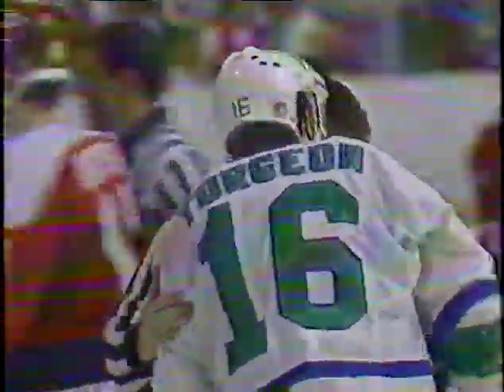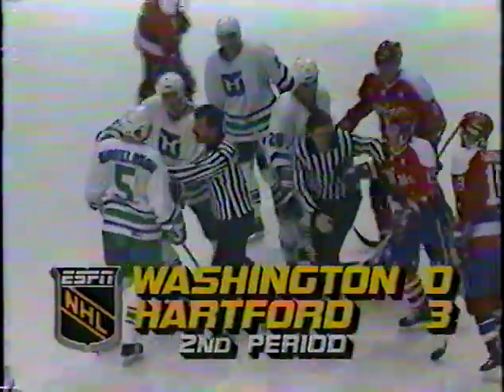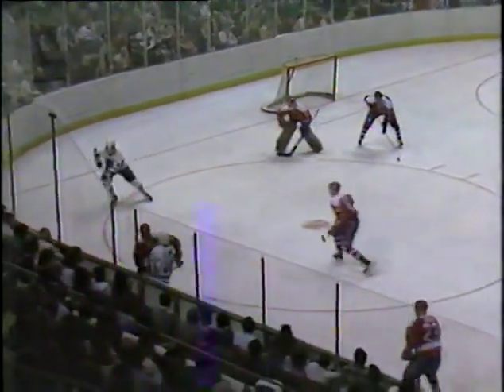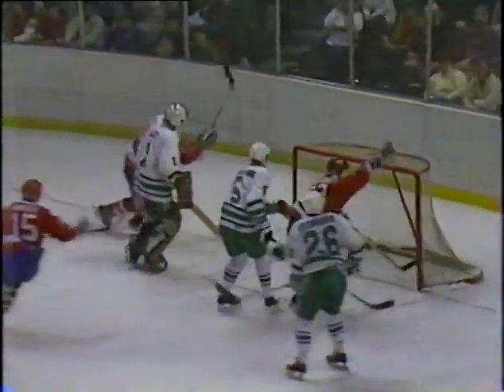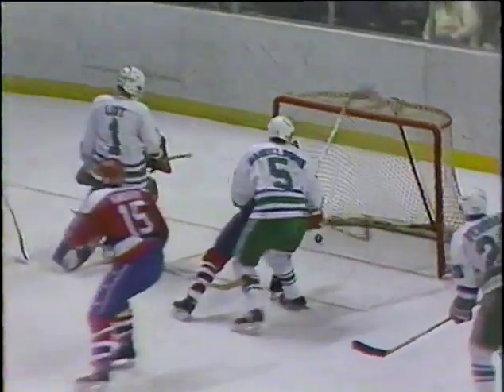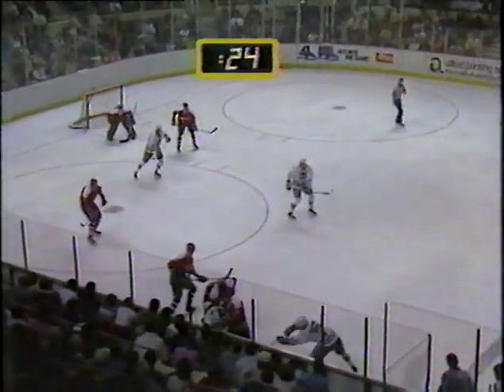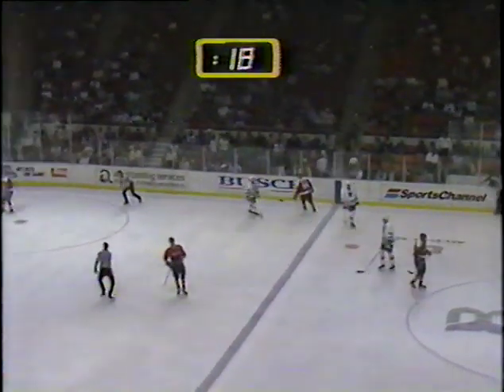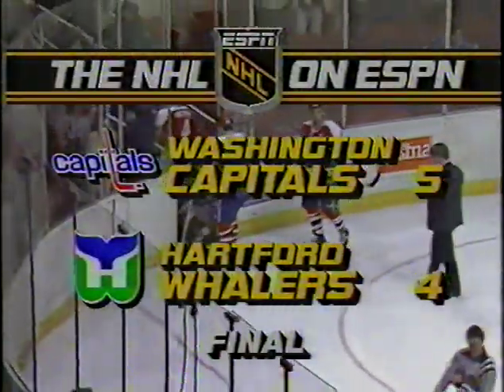Washington Capitals vs Hartford Whalers (February 2, 1986) "Caps With A Big Comeback Road Win"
(Time: 5:21)  Sam Rosen / Mickey Redmond  (ESPN)